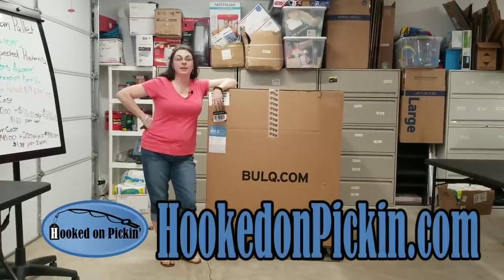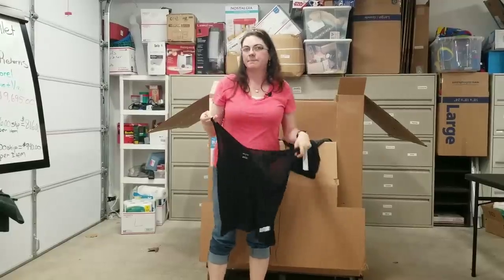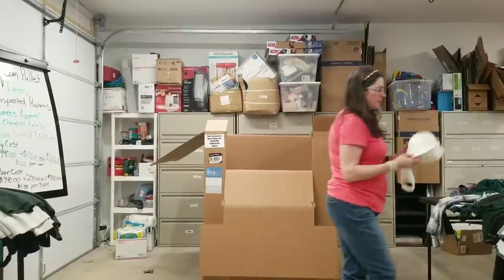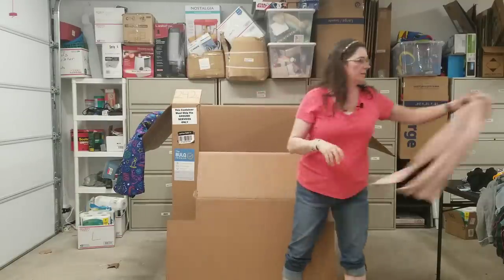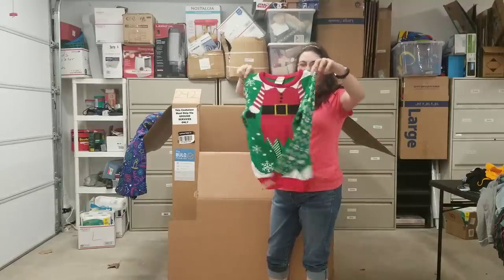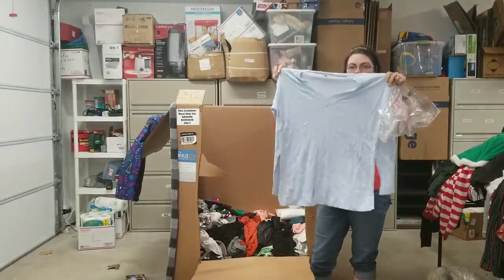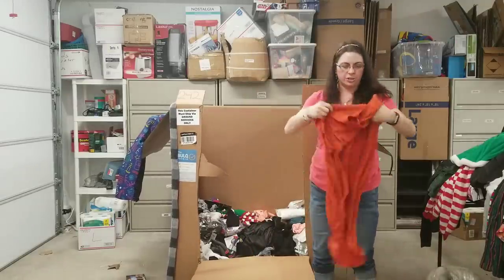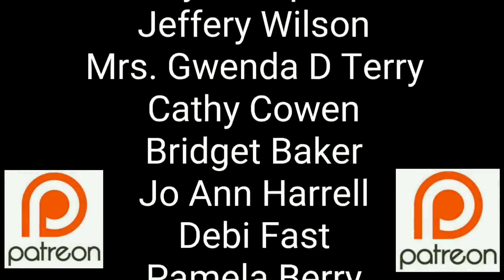MASSIVE Pallet Unboxing - Bulq.com - 501 Items - Retails $9,695 - Making Money? - Online Reselling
I unbox this massive pallet in an unboxing marathon. 501 items and I show each and every one. Can I make Money?

Bulq
Try out this Awesome Label Resizer